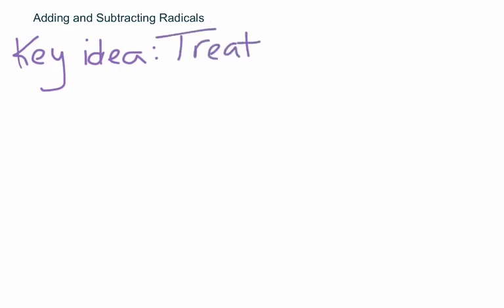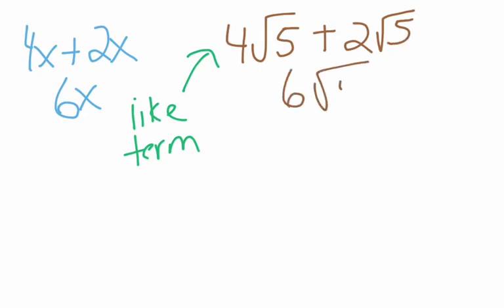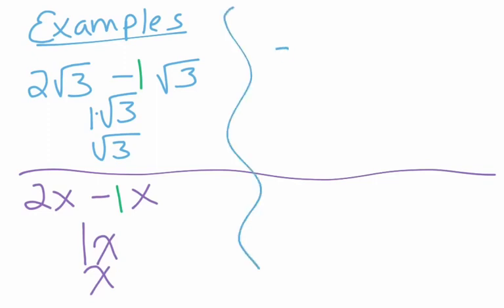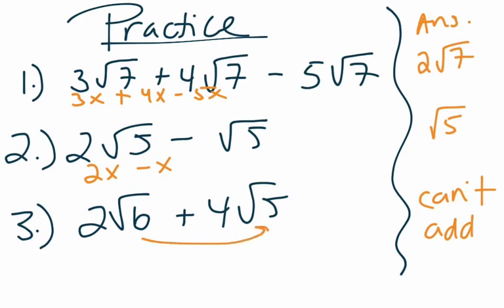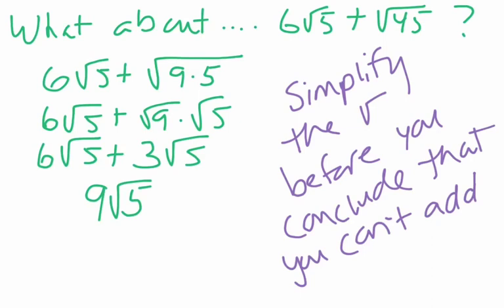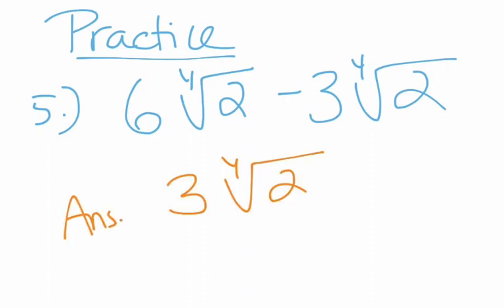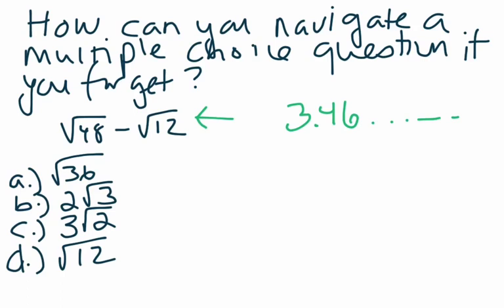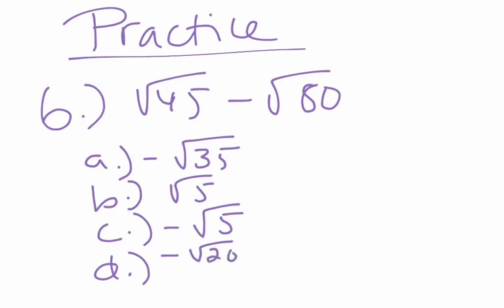Adding and Subtracting Radicals